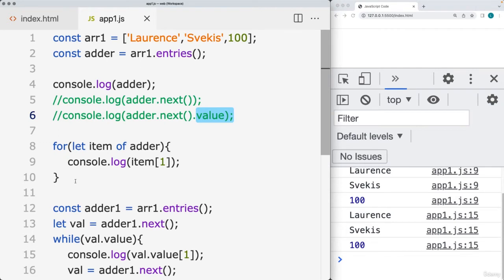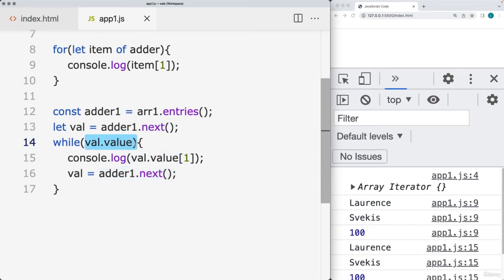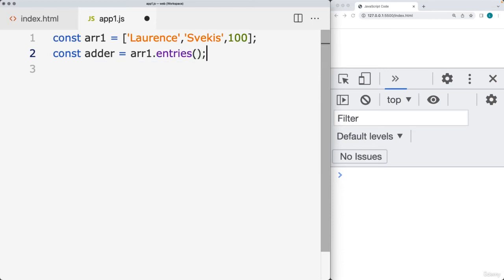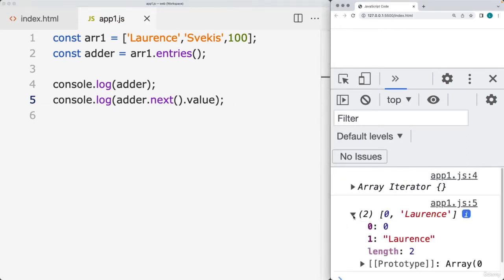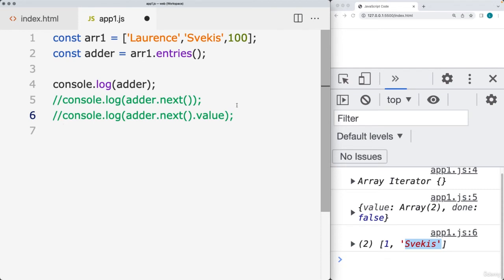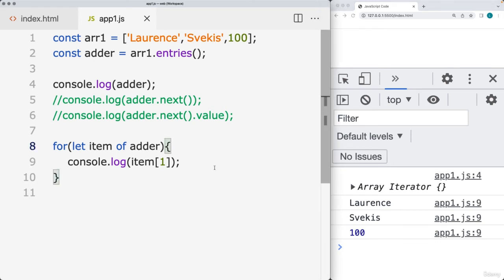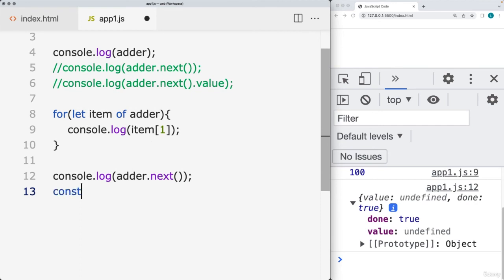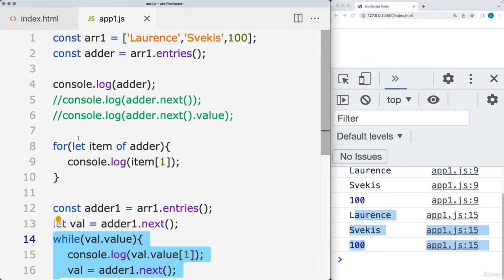JavaScript Array iterator entries using entries and looping items